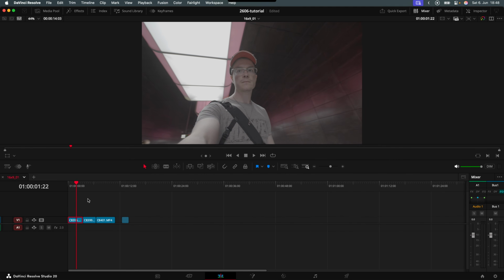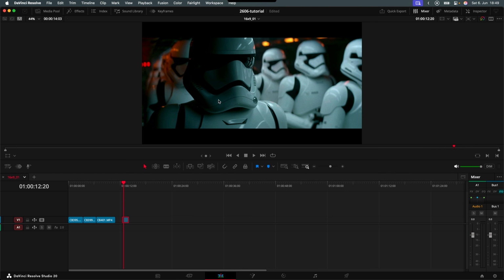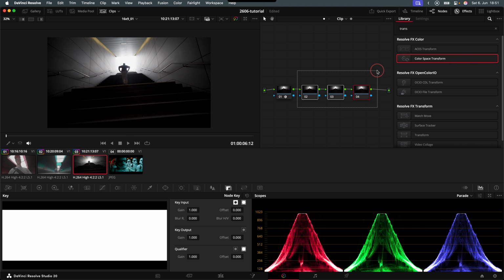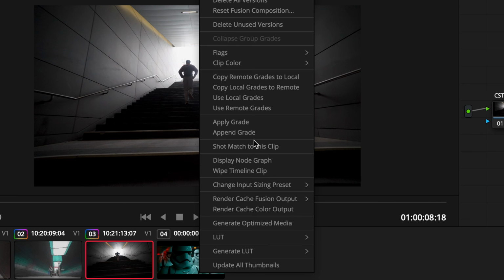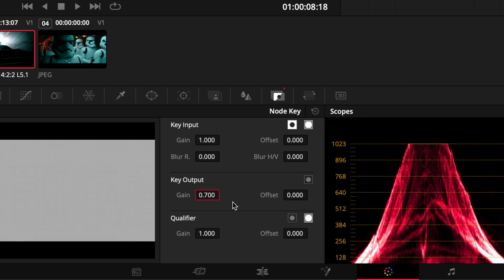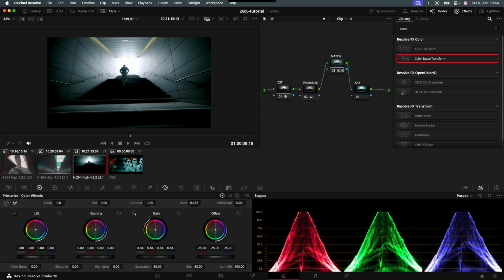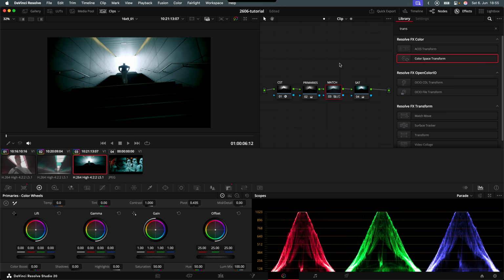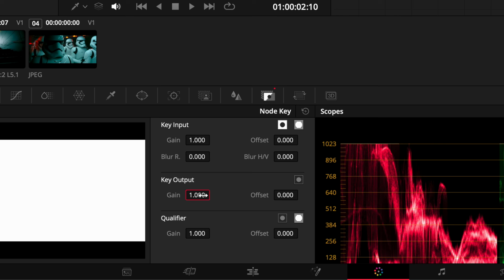Copy ANY Movie Look in DaVinci Resolve FAST!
Want to give your footage the look of your favorite films? In this DaVinci Resolve tutorial, I'll show you a quick and surprisingly effective way to copy the color grade from any image and apply it to your own footage. It's a simple technique that can save a lot of time when you're working under tight deadlines while still achieving a cinematic look.

USUAL GEAR LINKS 🔗
Peak Design Backpack
Sony A7IV
Sony ZV-E10
Fuji X100VI
Laowa 10mm f2.8 Lens
Sigma 16-28mm f2.8 Lens
Sigma 24mm f1.4 Lens
Sigma 28-70mm f2.8 Lens
Tamron 70-180mm f2.8 Lens
DJI RS3 Mini Gimbal
DJI Osmo Pocket 3
DJI Osmo Nano
DJI Mic
Rode Lavalier
Rode VideoMic Pro+
Sony ECM-B10 Microphone
Sennheiser MKE 600
Zoom F3 Field Recorder
GVM 300C Light
Godox TL60 TUbe Light
Freewell V2 Magnetic VND/CPL
Ulanzi TT38 Tripod
SanDisk 4TB SSD
SanDisk 512GB SD Card